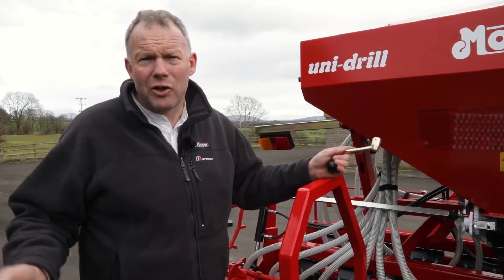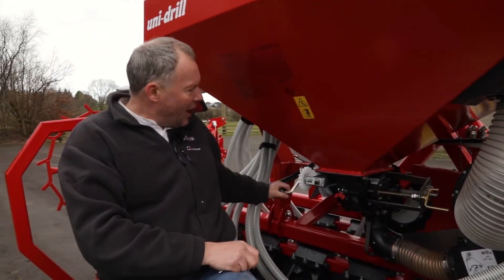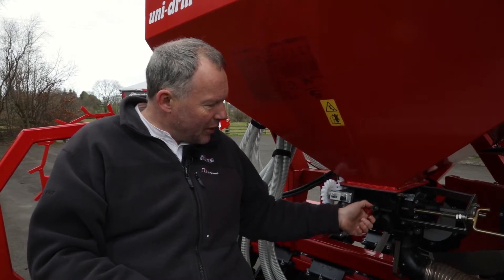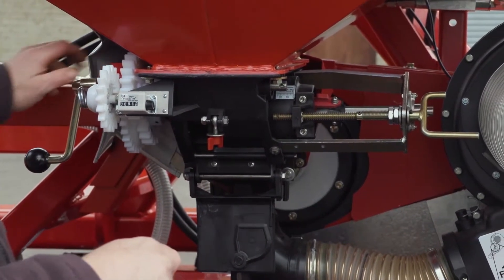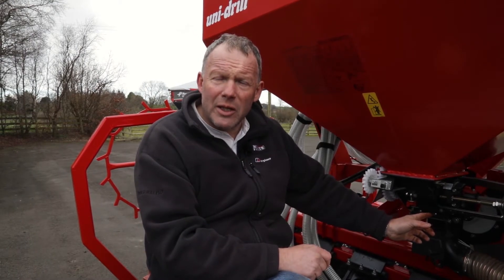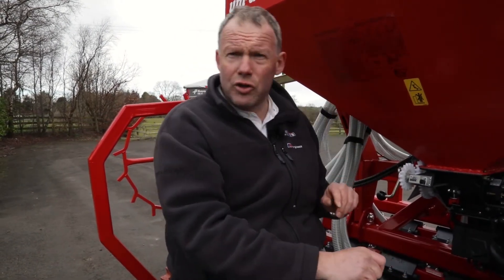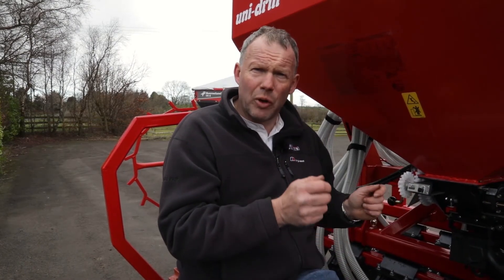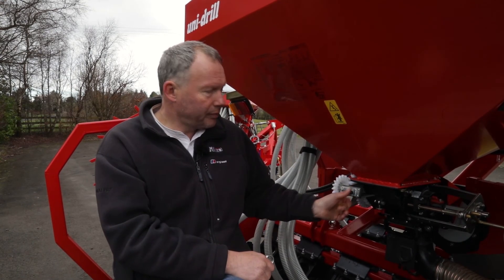How to Calibrate your Moore Unidrill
This simple video shows a step-by-step process for how to calibrate all Accord Metering System Unidrills.